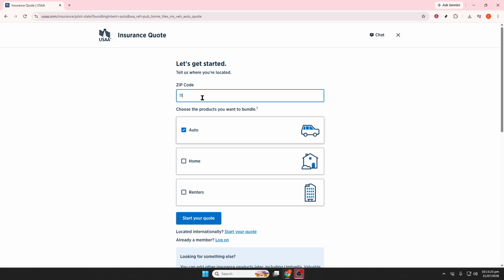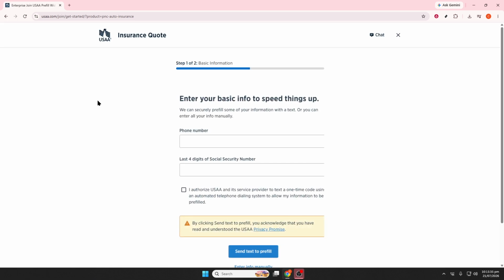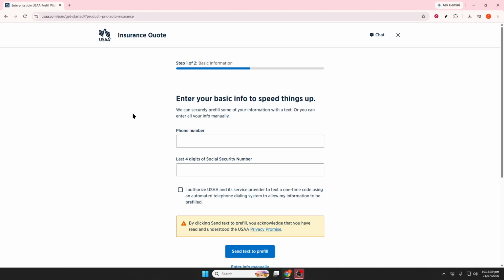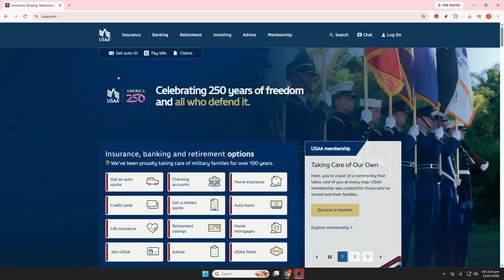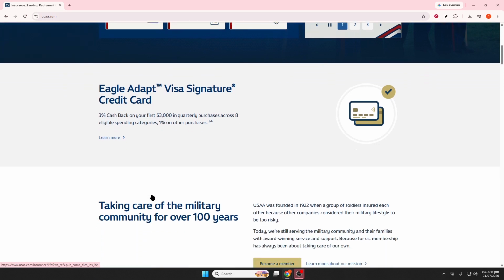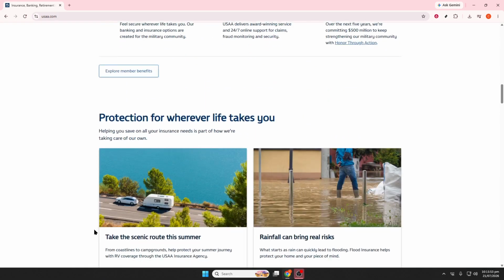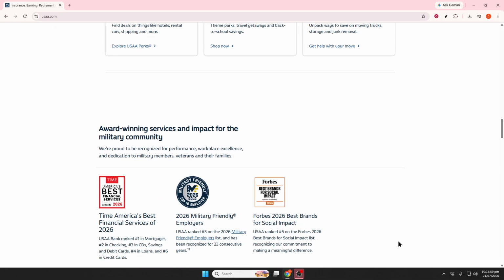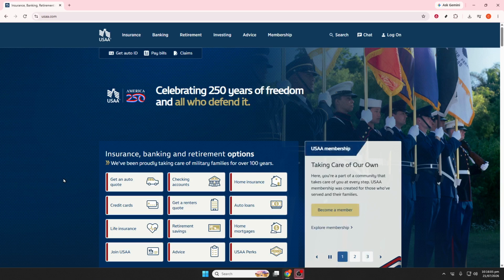How To Add A Vehicle To My Usaa Insurance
Need to add a new car to your USAA auto insurance policy? In this video, you'll learn how to add a vehicle to your USAA insurance account quickly and easily using the USAA website or mobile app.

Whether you've just purchased a new vehicle, replaced an old one, or simply want to update your policy, this guide walks you through the process step by step.

In this video, you'll learn:

How to log in to your USAA account
How to add a new vehicle to your policy
What information you'll need before getting started
How to review and confirm your coverage